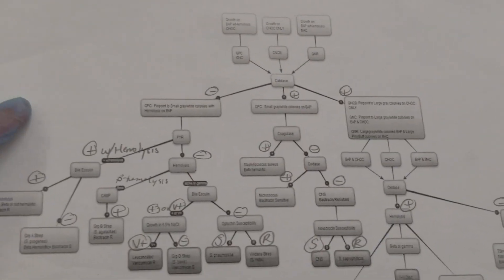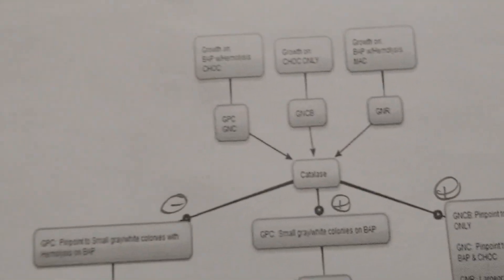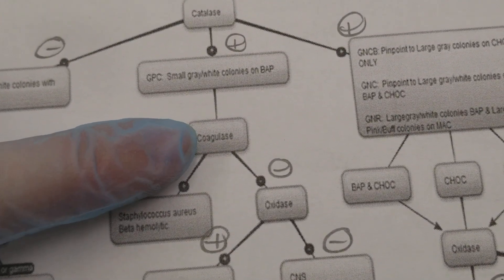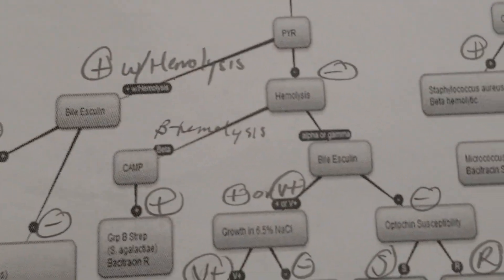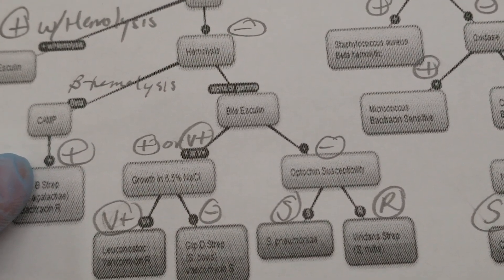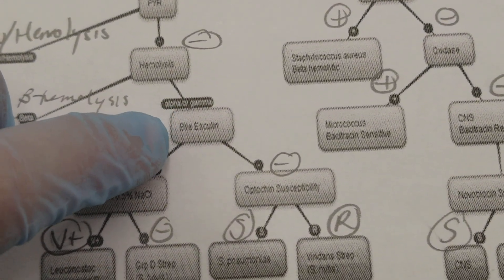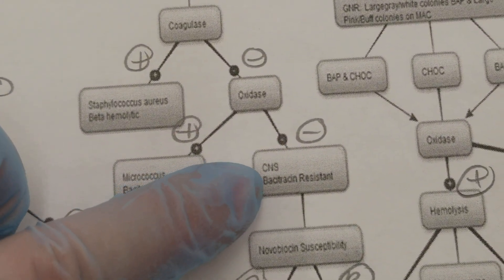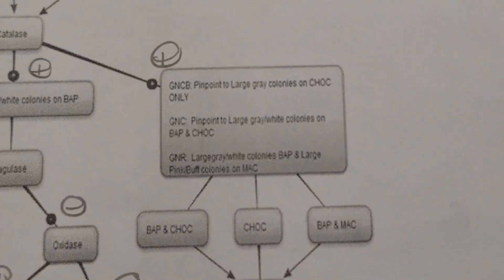Microbiology: Bacteria Identification Flowchart of Facultative Anaerobes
Bacteria Identification flowchart for the facultative anaerobes we use in class.  This is not an all inclusive chart and focuses mainly on organisms and testing we offer in class.  These are basic tests a tech should know how to perform and interpret, however, they are only some of the tests used at a clinical facility.